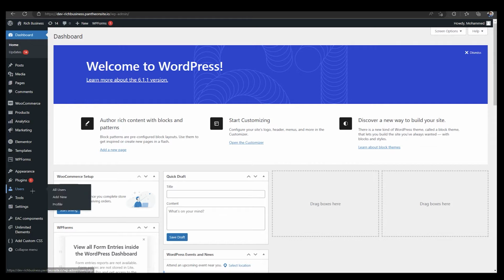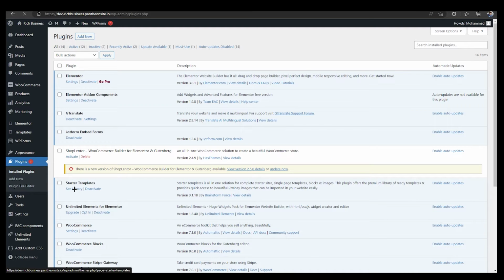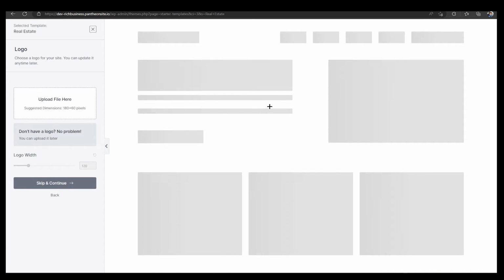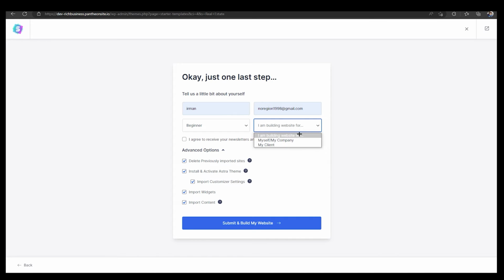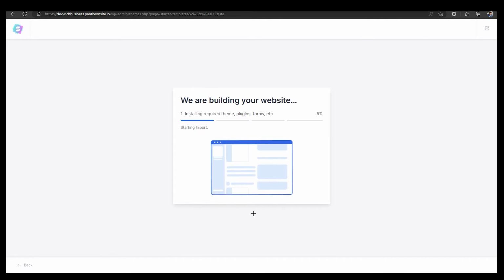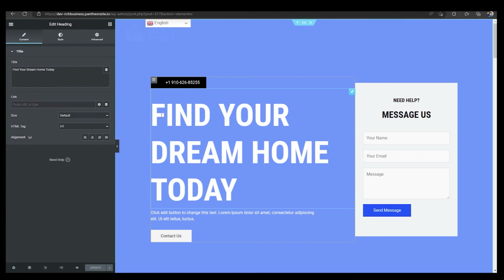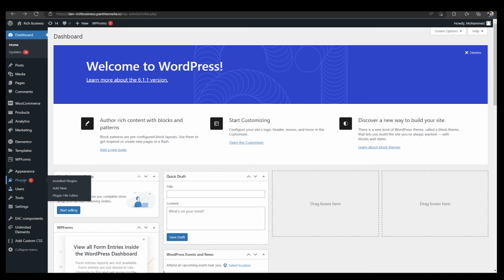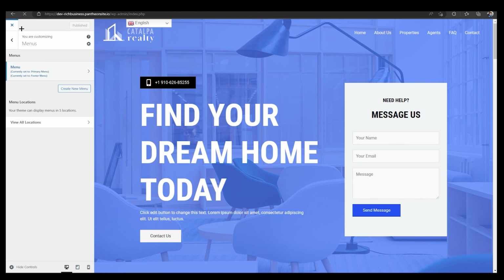How to install a WordPress theme - Easy tutorial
In this video I show you how you can install a WordPress theme. Do you wonder how you can do it easily? I'll show you exactly how to do that.